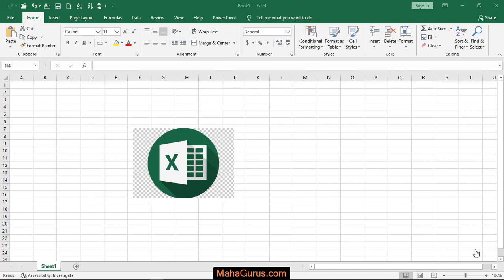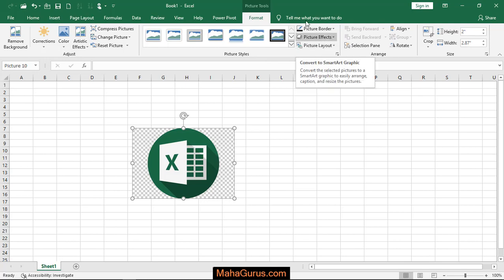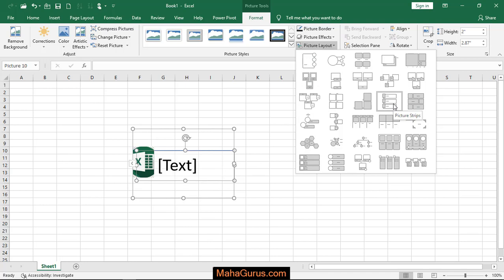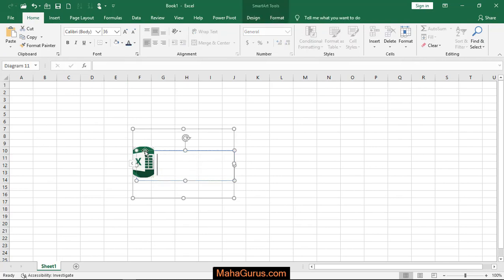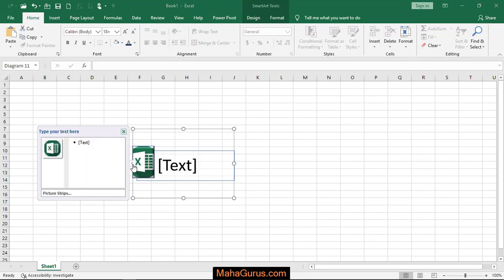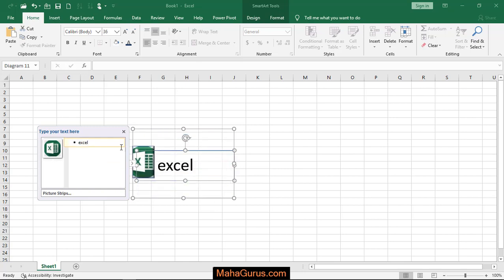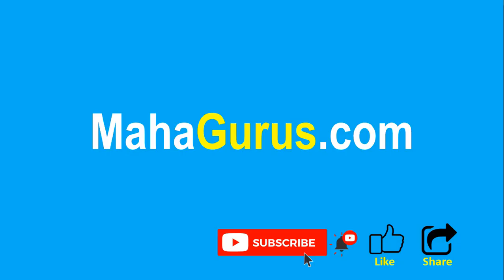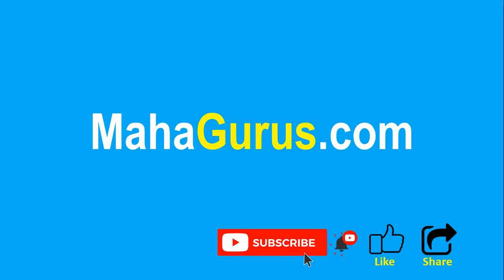How to Insert Picture Strip Layout in Excel- Picture Strip Layout in Excel Tutorial